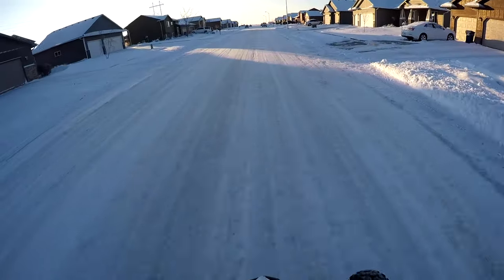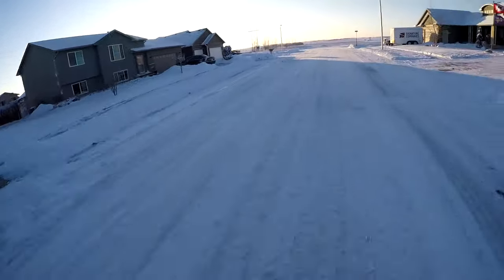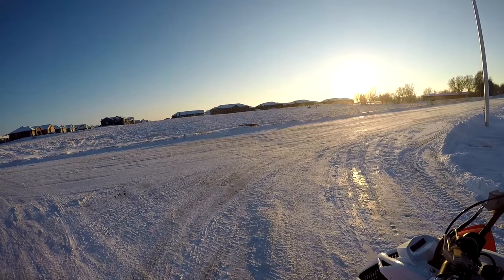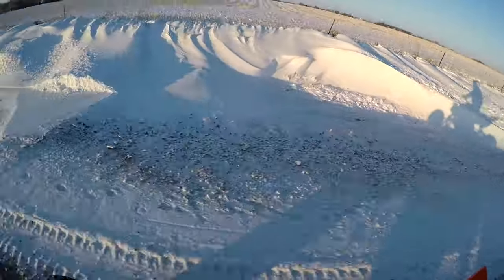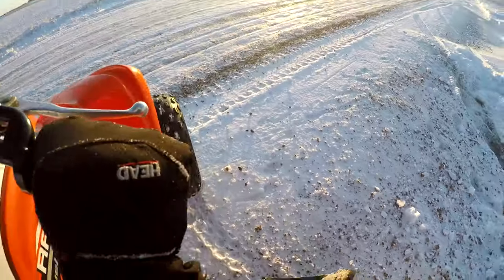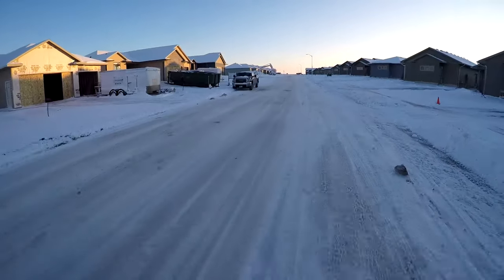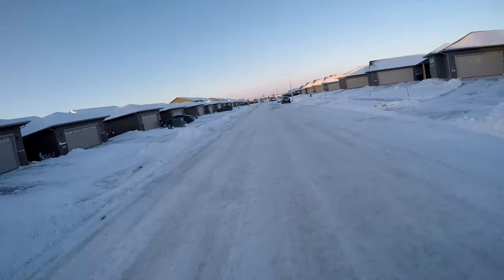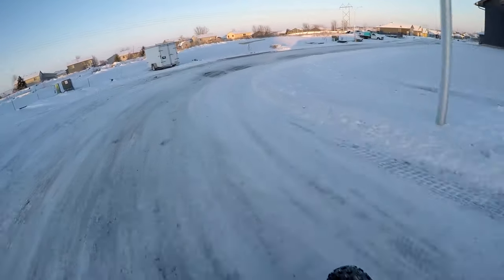Quad Vlog | Raptor 700 + SNOW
*My Gear*

Camera: Gopro Hero 4
Sony Microphone